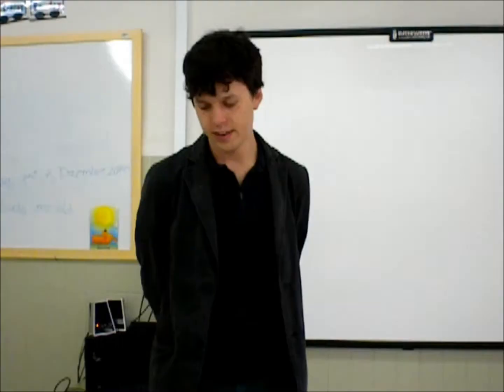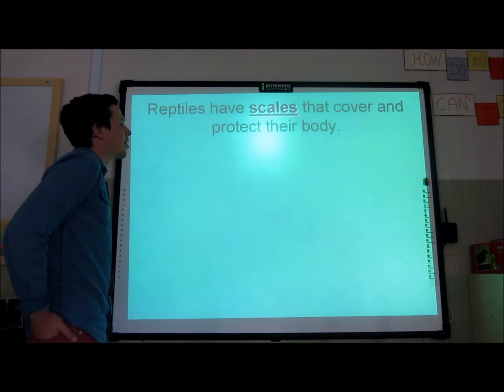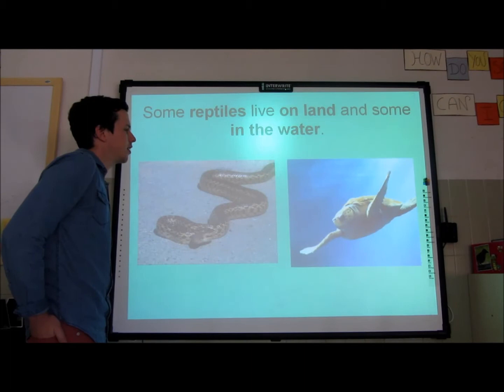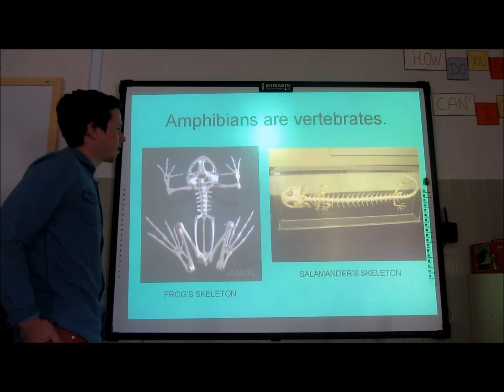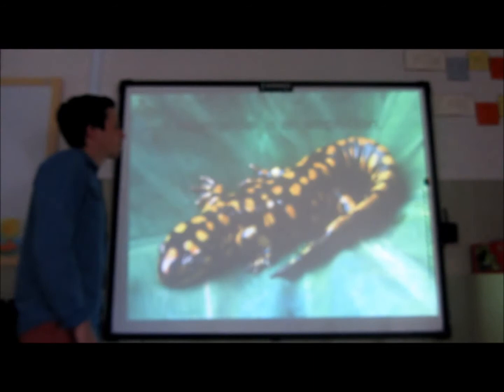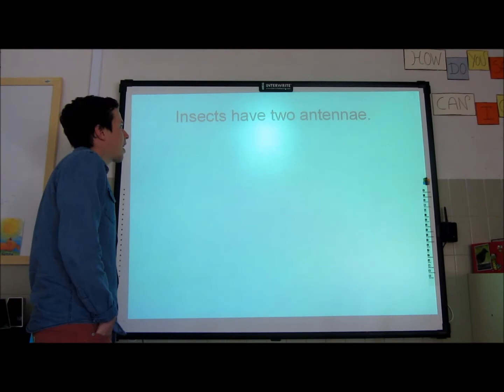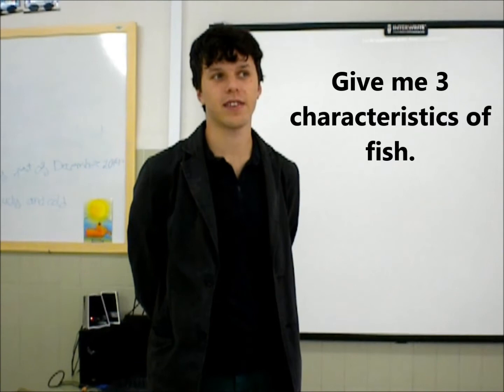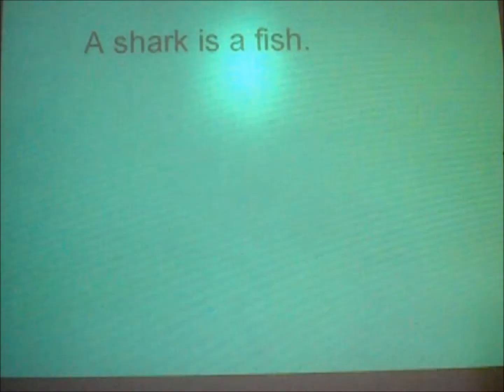Unit 4 More animals oral exam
Oral exam: More animals